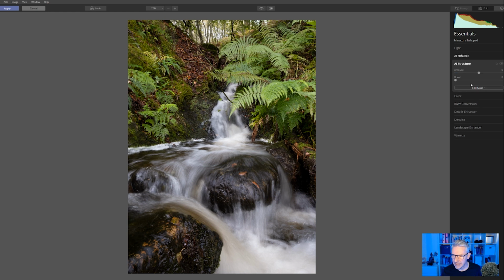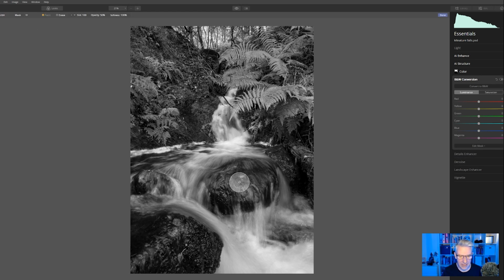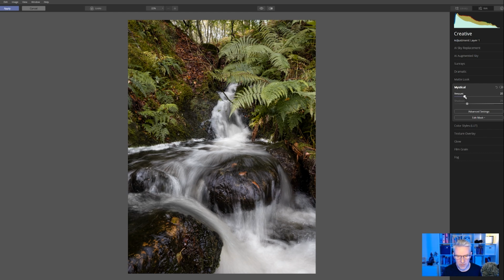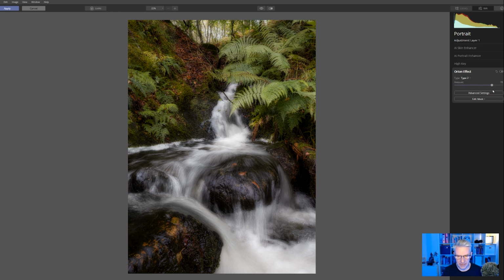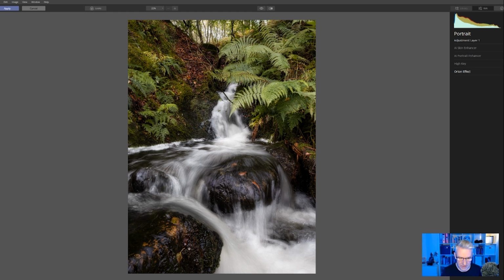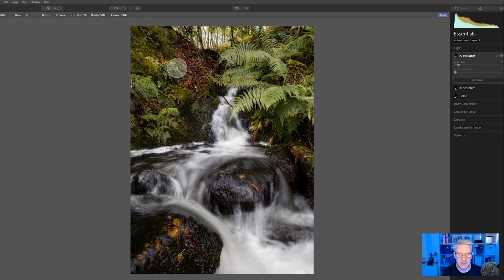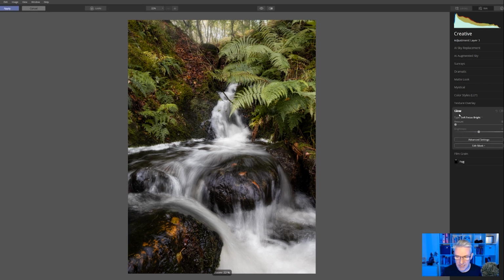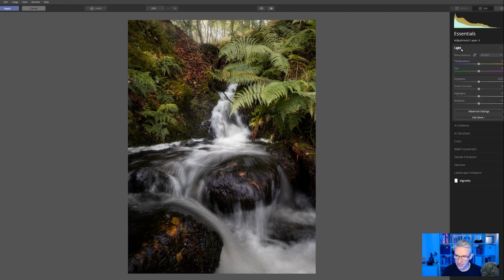Waterfall editing tips and tricks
Post processing a waterfall using Luminar 4.3 using quick tips and tricks.
In this video I'll show you how to edit your waterfall images using simple methods to achieve a finished image.
Using various methods shown in other videos I hope you find the video helpful.